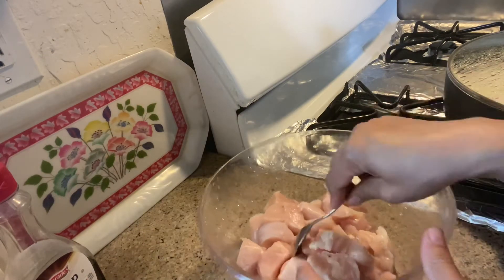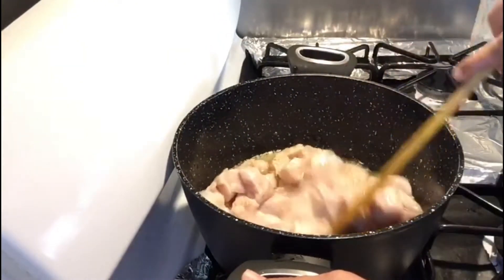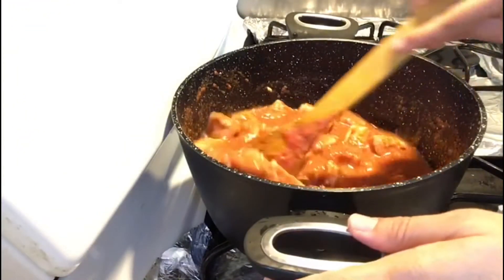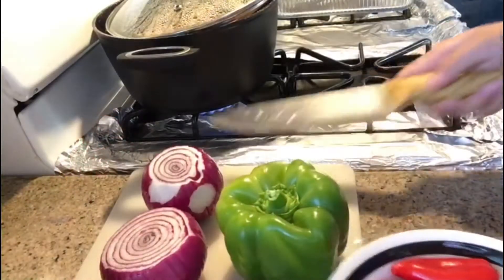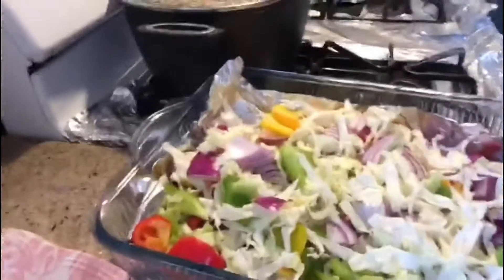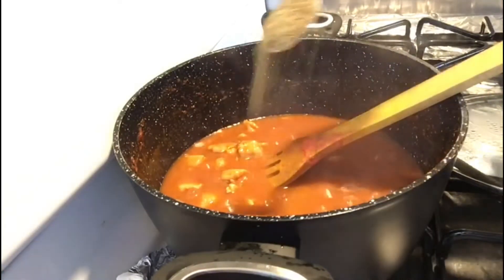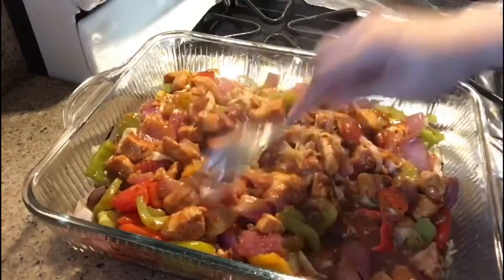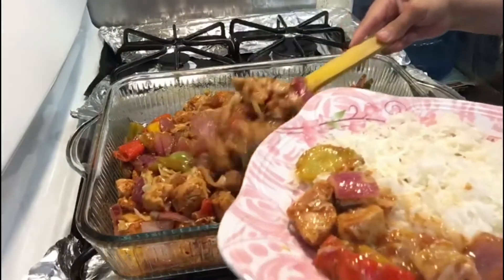Chicken jalfrezi Restaurant style home made chicken jalfrezi with White rice